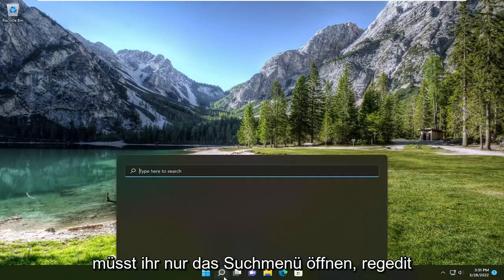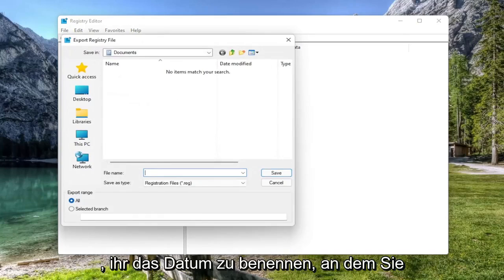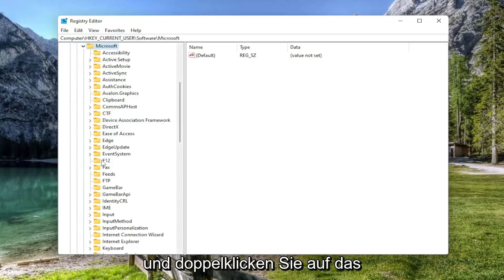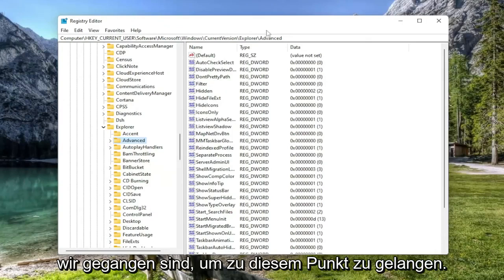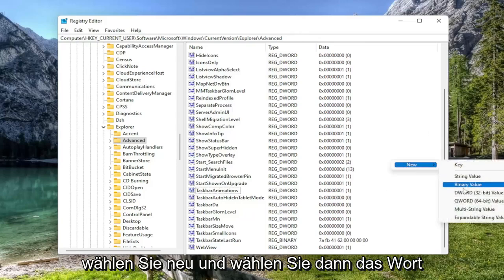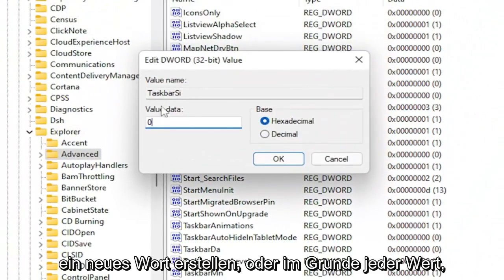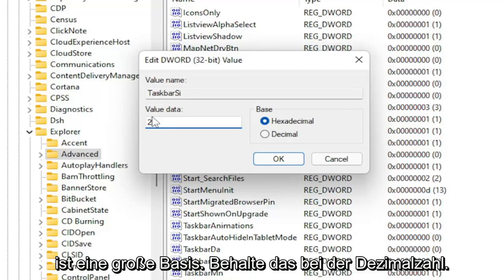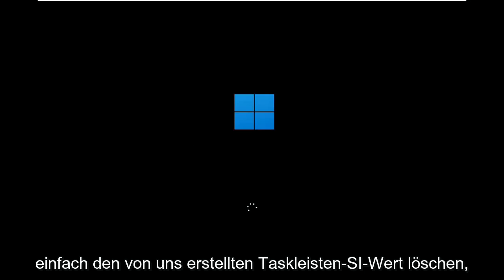Windows 11: Größe der Taskleiste ändern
So ändern Sie die Größe der Taskleiste unter Windows 11 [Tutorial]

Eine der größten Änderungen in Windows 11 ist die Taskleiste. Sie werden feststellen, dass Ihre Taskleistensymbole jetzt zentriert sind und es keine Option „kleine Symbole“ oder „Beschriftungen“ gibt, um sie zu verkleinern. Aber keine Angst – heute zeigen wir Ihnen, wie Sie Taskleistensymbole in Windows 11 mithilfe eines praktischen Registrierungs-Hacks vergrößern oder verkleinern können.

Taskleiste zu groß oder zu klein? So ändern Sie die Größe des Windows 11-Taskleistensymbols

Zunächst sollten Sie wissen, dass Windows 11-Taskleistensymbole in drei Größen erhältlich sind: klein, mittel oder groß. Mittel ist die Standardgröße, sodass Sie Spielraum haben, unabhängig davon, ob Ihre Taskleiste zu groß oder zu klein ist.

Der einfachste Weg, die Größe der Windows 11-Taskleiste zu ändern, ist eine Registrierungsbearbeitung. Sie können hier mehr über die Verwendung der Registrierung erfahren, aber solange Sie sorgfältig folgen und die Registrierung vorher sichern, sollte es einfach und sicher sein.

In diesem Tutorial behandelte Probleme:
Windows 11 Taskleistengröße ändern
Größe der Taskleiste ändern windows 11
So ändern Sie die Größe der Taskleiste unter Windows 11

Standardmäßig hat die Taskleiste von Windows 11 eine anständige Größe, aber was ist, wenn Sie sie etwas größer haben möchten, damit Sie die Symbole besser sehen können? Umgekehrt, was ist, wenn Sie es etwas kleiner haben möchten, damit Sie mehr von Ihren Inhalten auf einmal auf dem Bildschirm unterbringen können?

Die gute Nachricht ist, dass Sie mit einer einfachen Registrierungsanpassung die Taskleiste in Windows 11 auf eine von drei Größen einstellen können: klein, mittel oder groß, wobei die mittlere Größe der Standardeinstellung entspricht. Die Größe wirkt sich sowohl auf die Leiste selbst als auch auf alle darin enthaltenen Symbole aus, einschließlich der Schaltflächen Start, Suche und Aufgabenansicht.